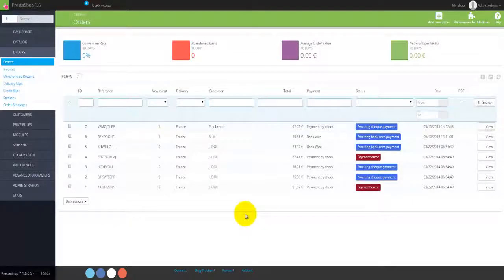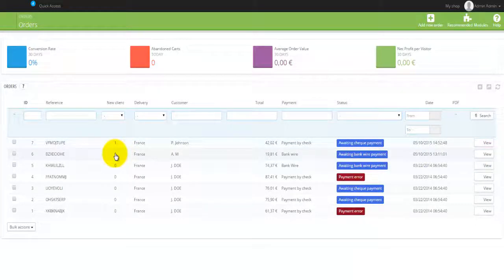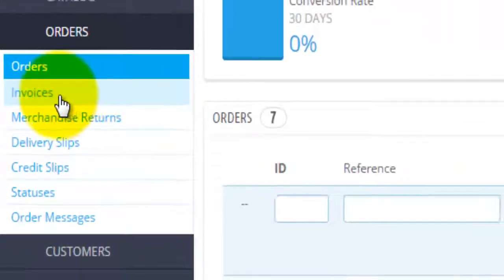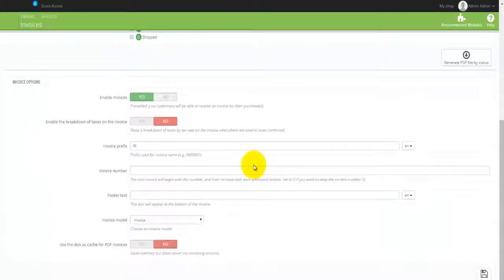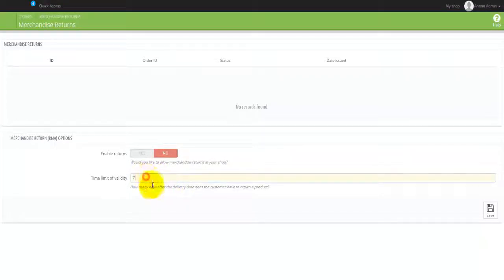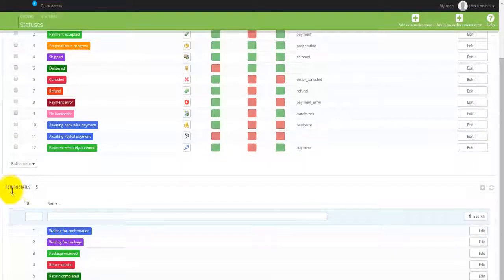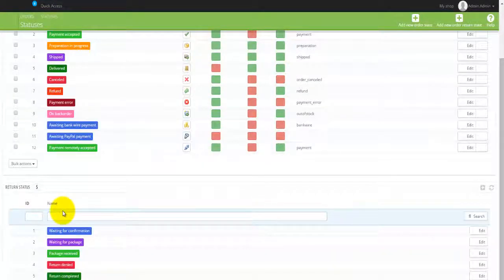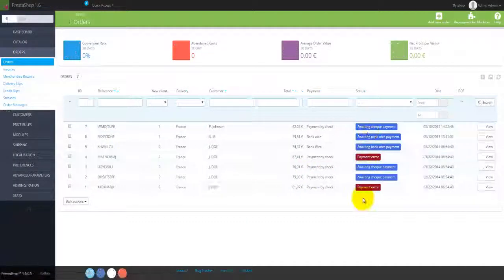PrestaShop SuperEasy! Open Your First eCommerce Step by step - PART 7